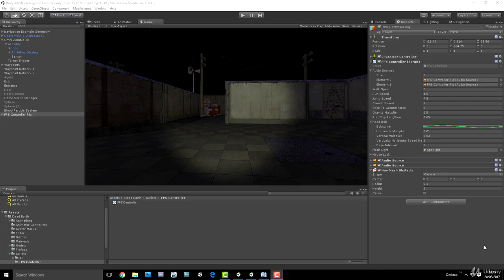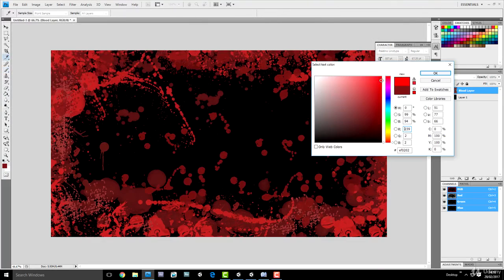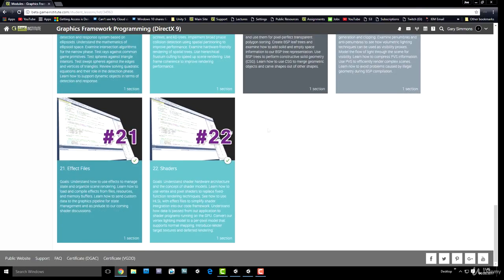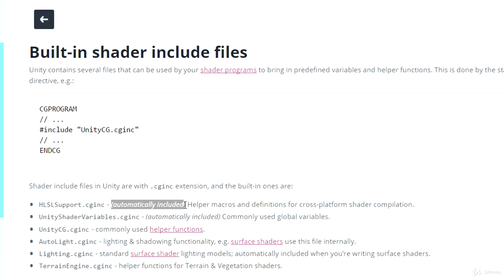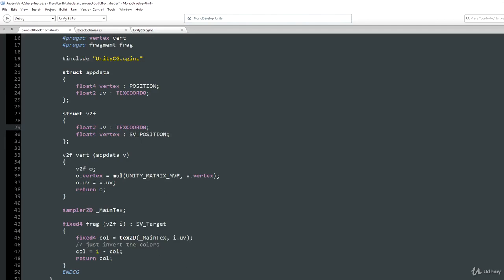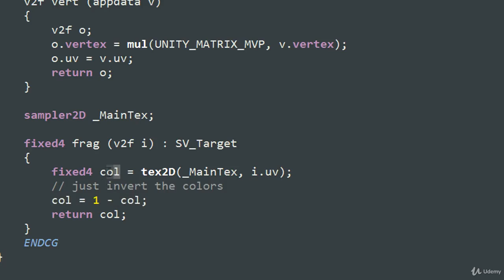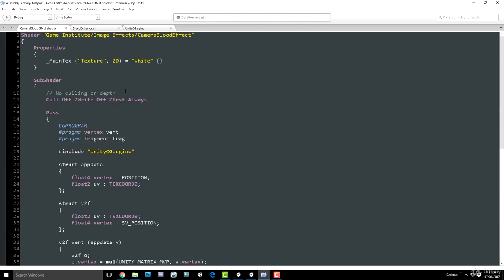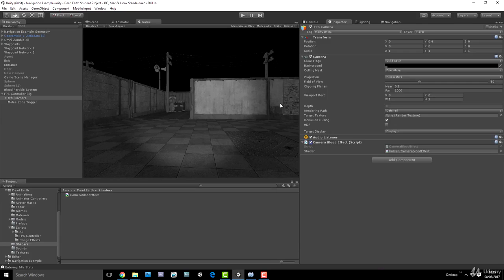30 Player Damage Screen Effect I